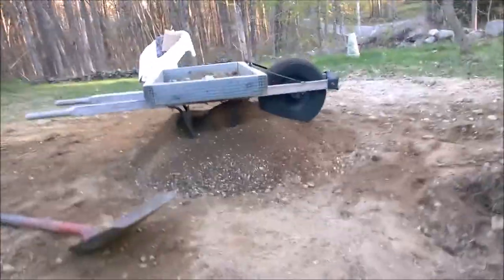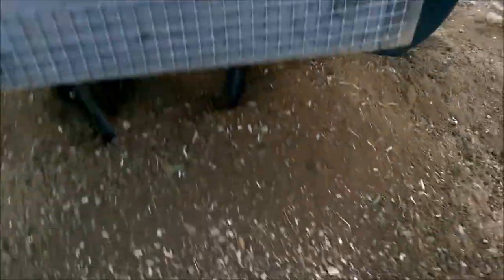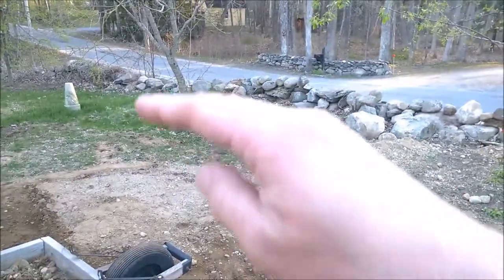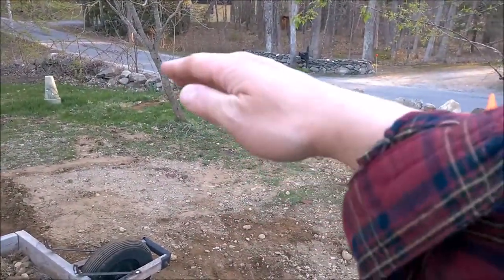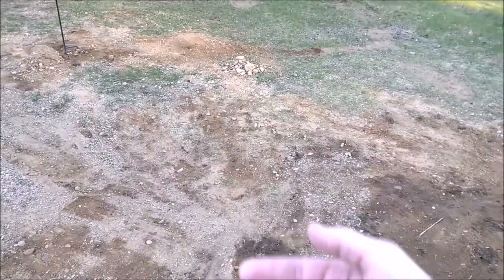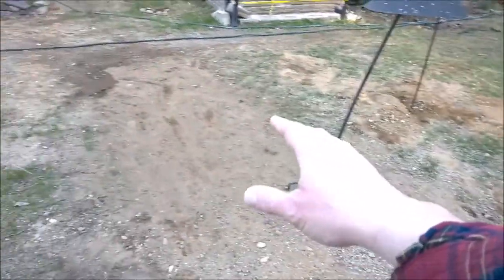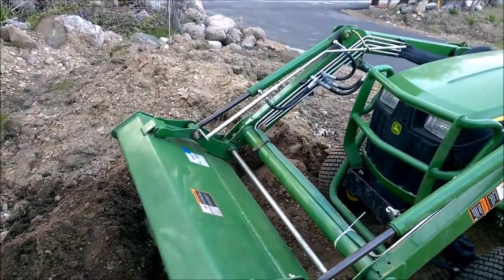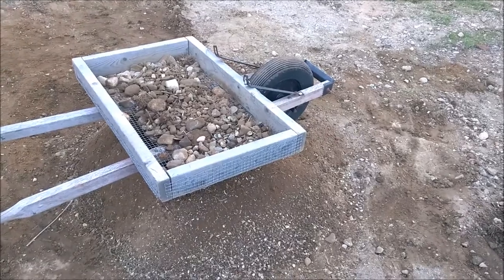The rock-sifting wheelbarrow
I had a 2x4 frame with hardware cloth on it from my dad, and a broken wheelbarrow.  Together, it is a rock-sifting wheelbarrow!